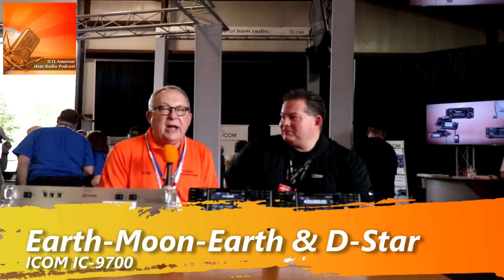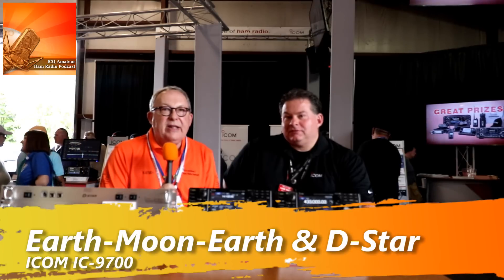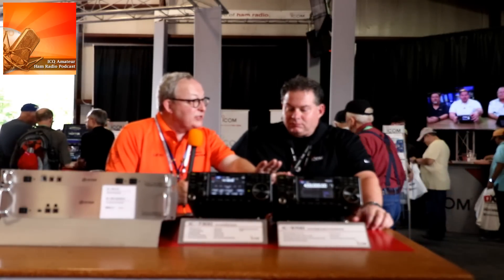Earth - Moon - Earth and DSTAR Operating with the ICom IC-9700 Transceiver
Get the latest Amateur / Ham Radio News delivered to your inbox

ICQ Amateur / Ham Radio Podcast's Frank Howell (K4FMH) interviews ICOM American National Sales Manager Ray Novak (N9JA) about the fun that can be had operating earth-moon-earth and DSTAR with the ICom IC-9700 Transceiver